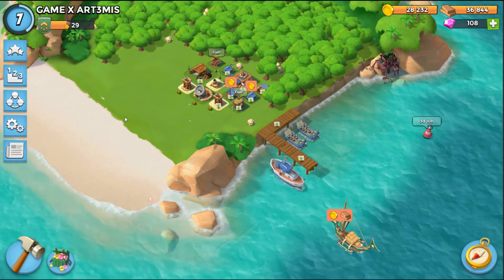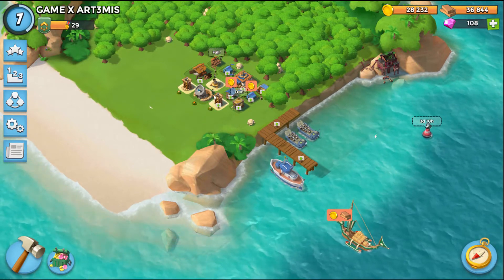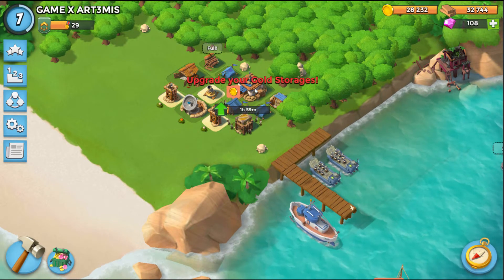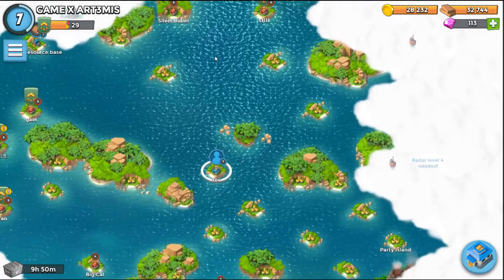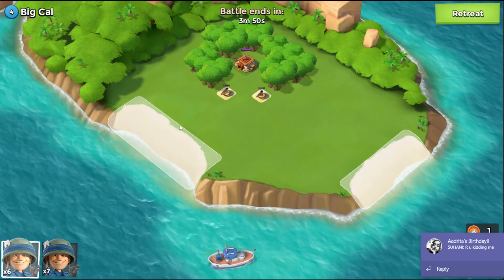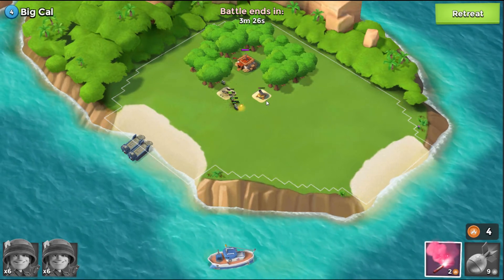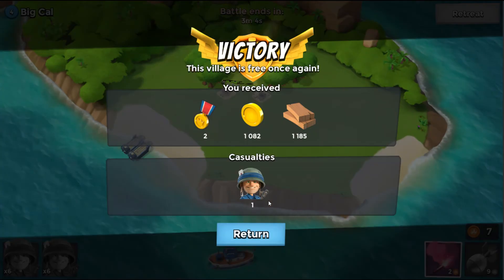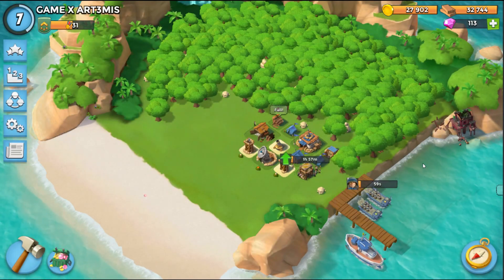BOOM BEACH!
In this video I have shown you guys a new game. Sorry for the hissing noise and notifications. Hope you enjoy